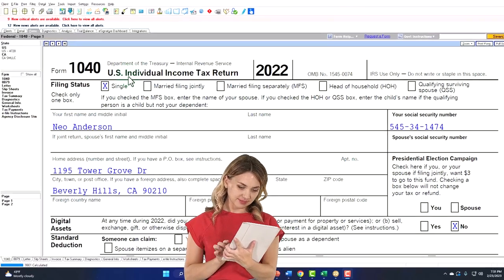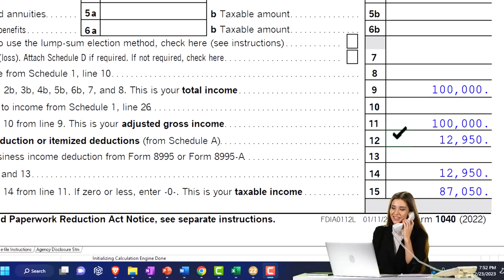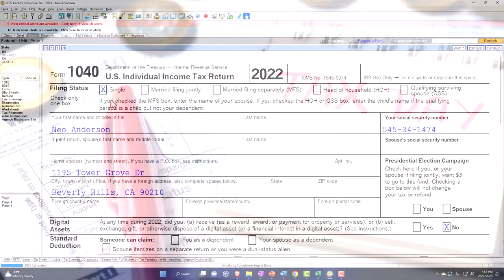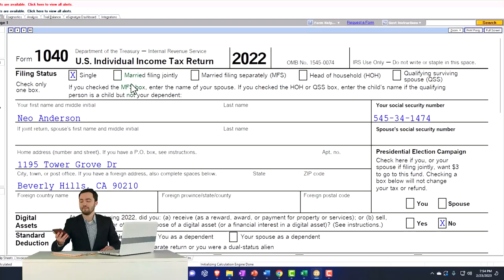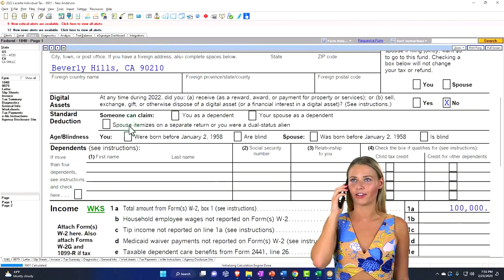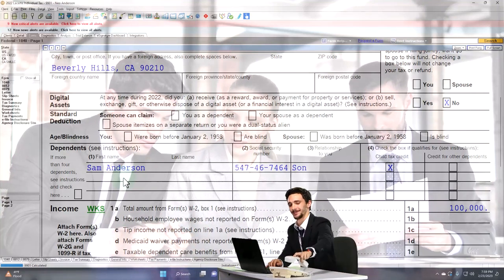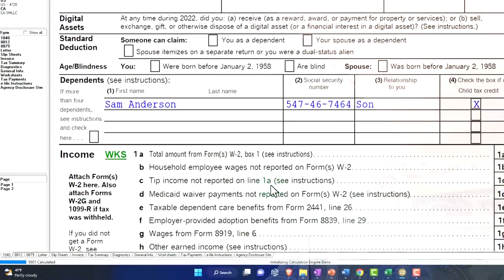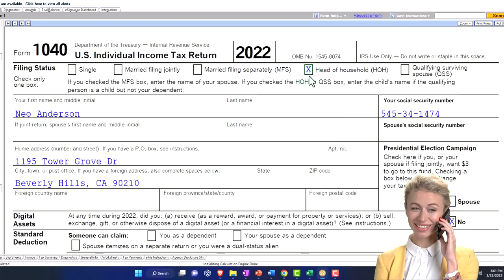Filing Status Part 1 Income Tax Preparation 2022-2023